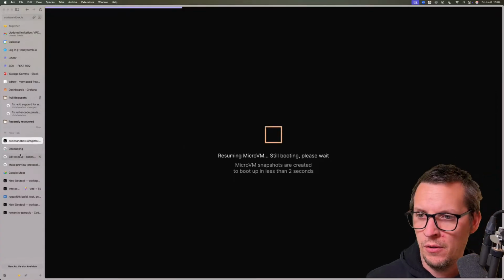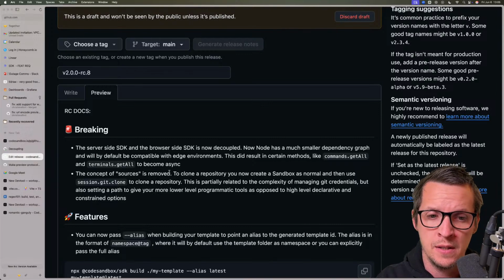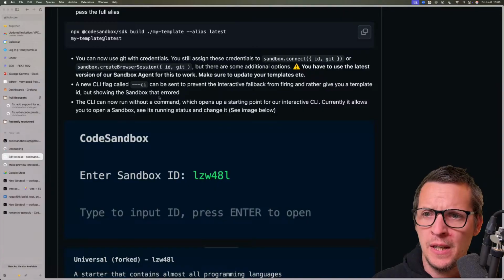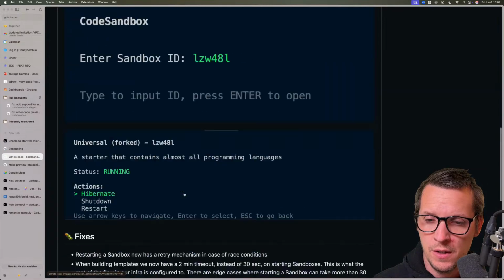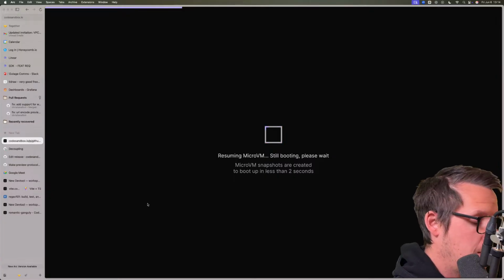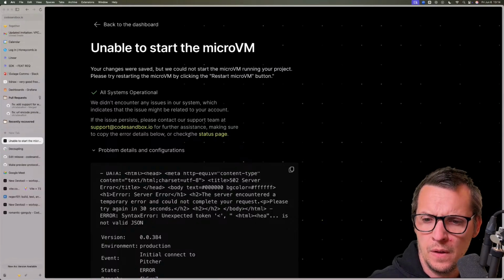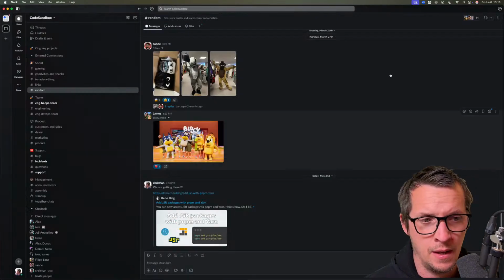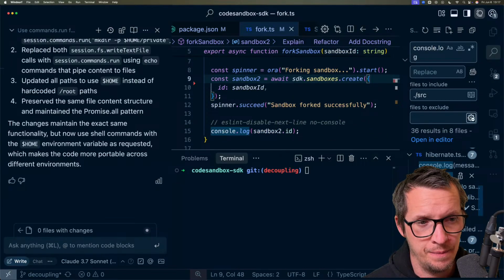CodeSandbox - SDK - Ready for 2.0 RC announcement